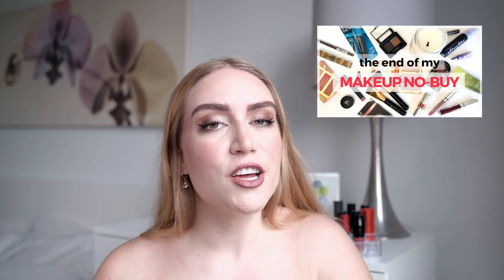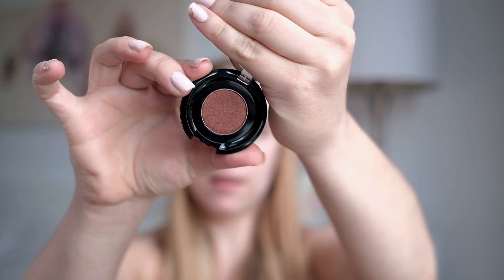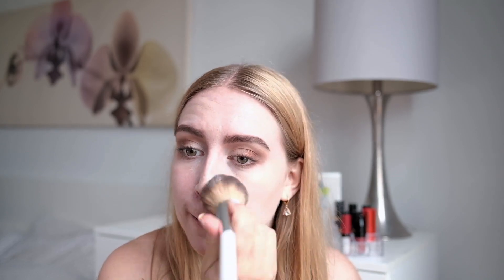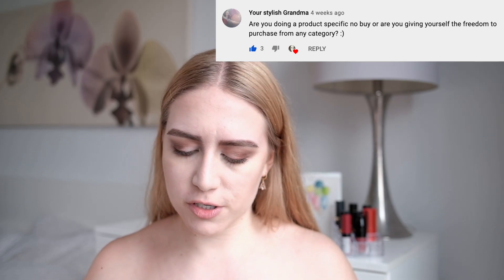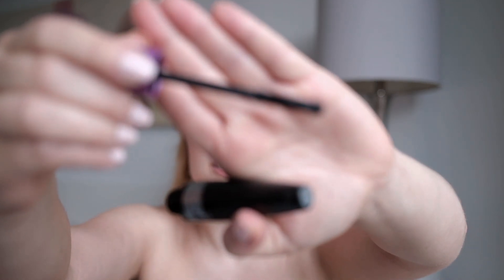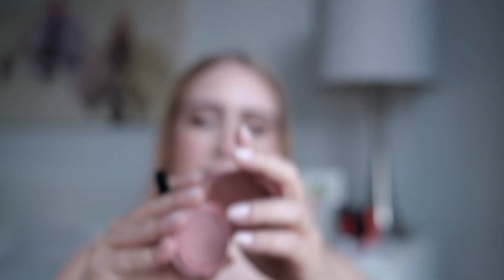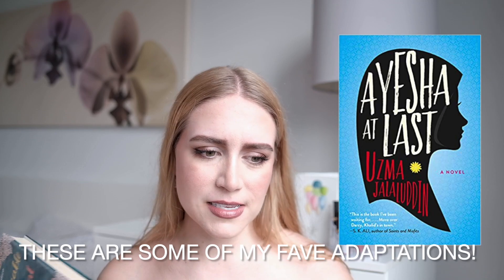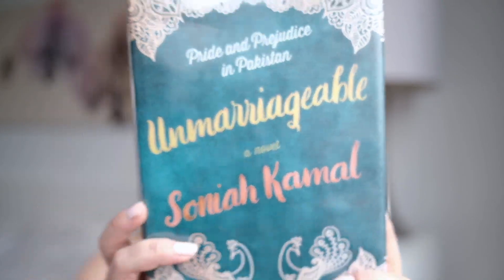HOW I WENT FROM NO-BUY TO LOW BUY - Get Ready With Me & Answering YOUR Questions//Makeup Low Buy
I've been on a makeup no-buy for 2.5 years now and so I have a lot of thoughts about quitting buying makeup and I'm talking about how I'm feeling now and what the transition to low-buy is like! A couple weeks back and asked you all to share your questions with me regarding no-buys and this video is a get ready with me where I try my new makeup and answer them. I will continue to discuss minimalism, decluttering and curating your makeup collection - and of course panning your makeup!

*I've been on a serious mission to STOP buying makeup in the past few years because I realized that there was a number of problems with the way I was buying.